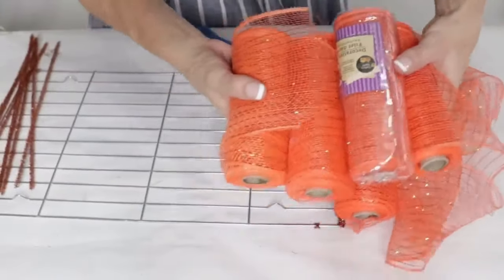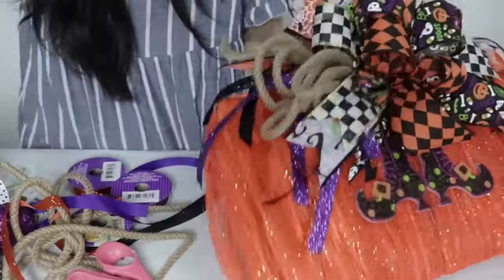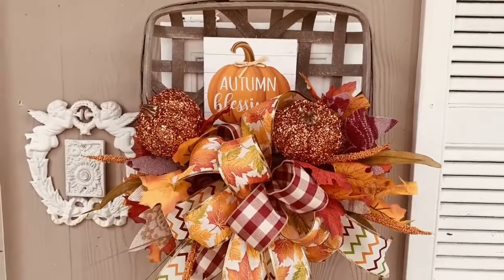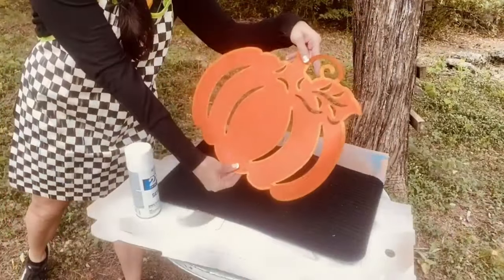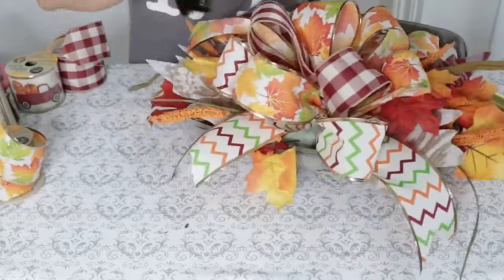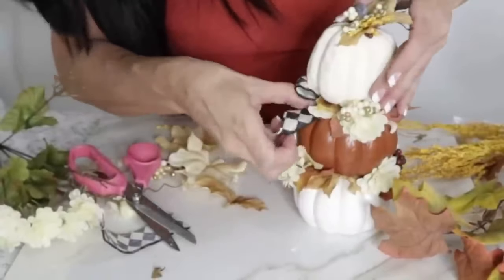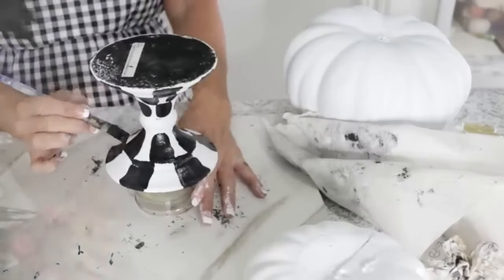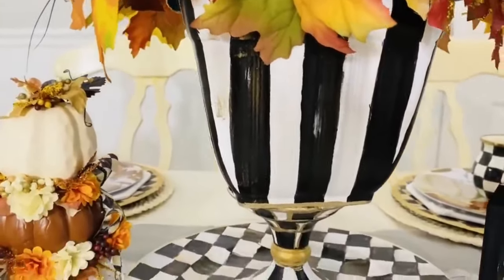🍁10 DIY DOLLAR TREE FALL DECOR CRAFTS "I LOVE FALL" ep 19 Olivias Romantic Home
~~A HUGE thank you to Jake at Bratton House Antiques in Branson, MO~~~